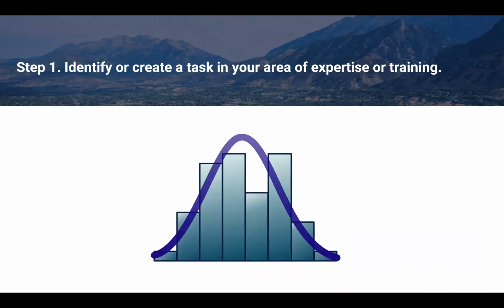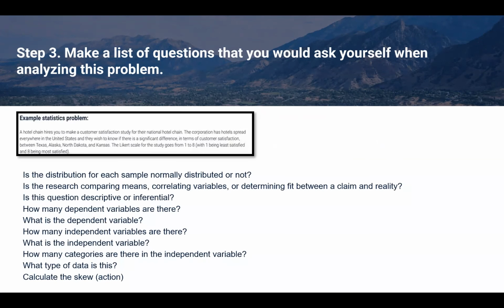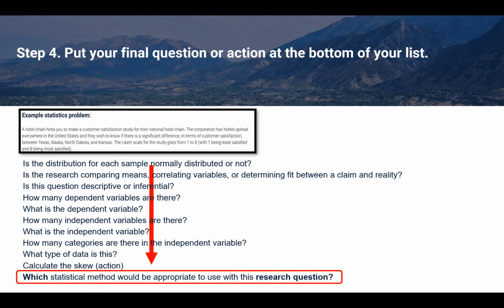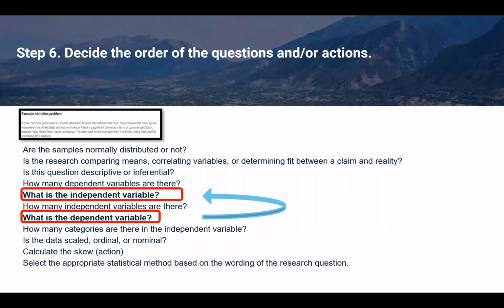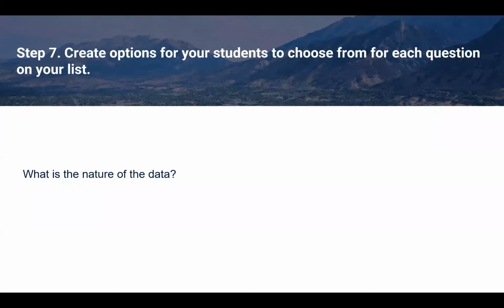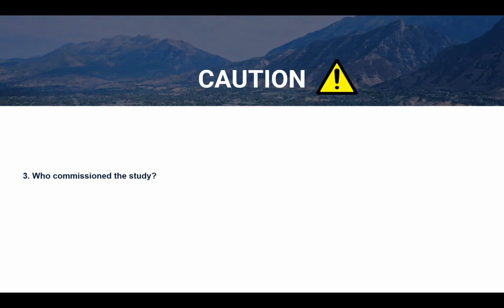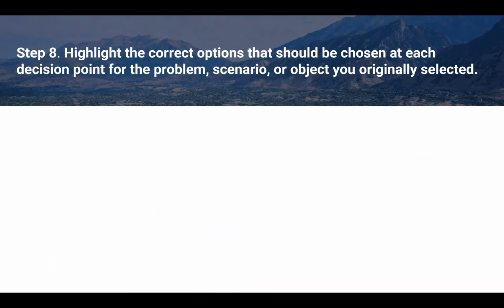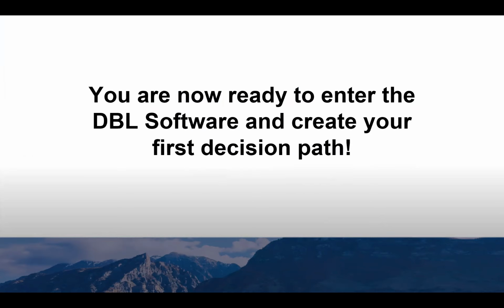DBL: Decision Path Blueprint